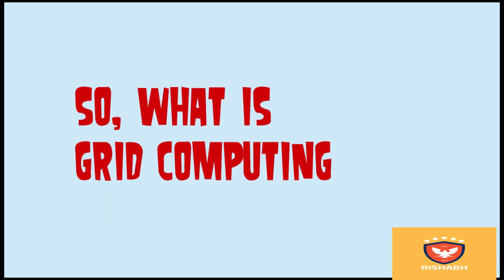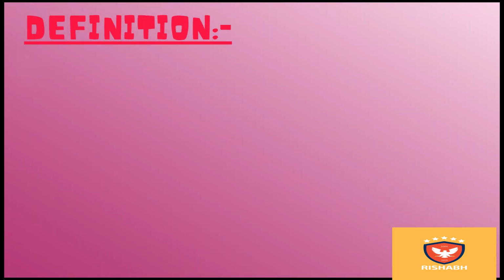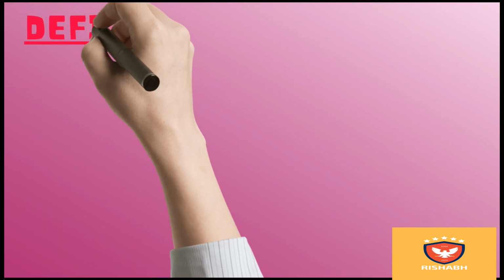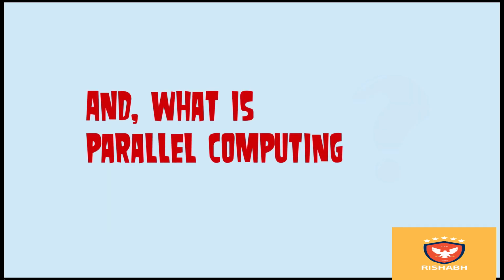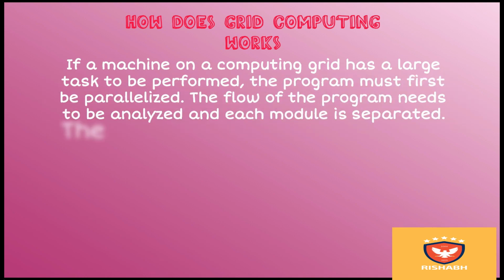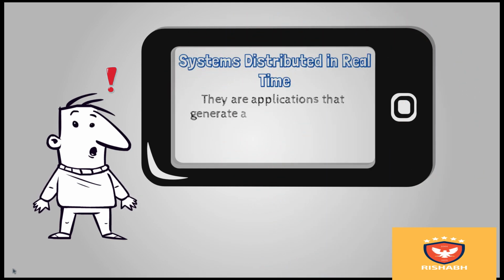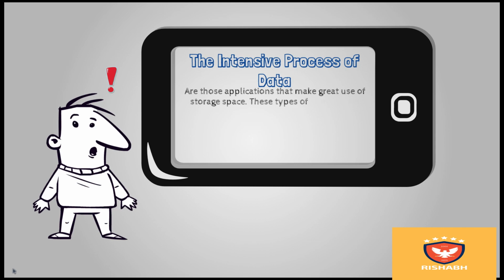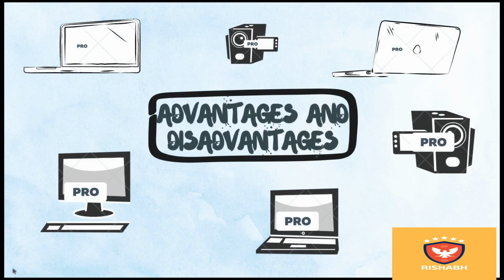E19CSE161 Rishabh Pathak Grid Computing Bennett University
My first Youtube tutorial video, as a part of my first semester video assignment.